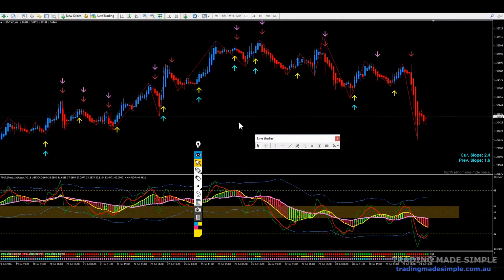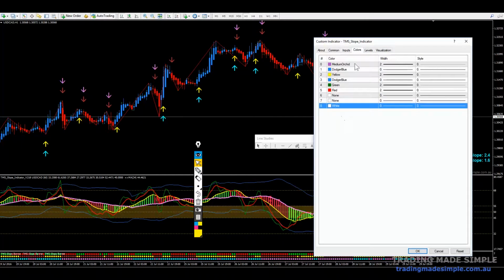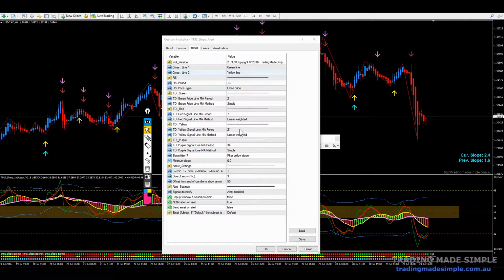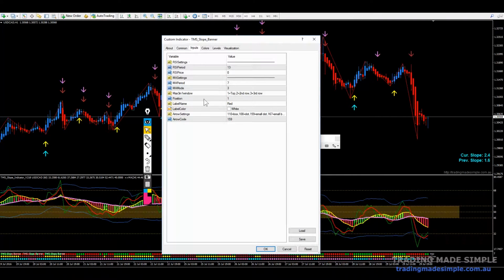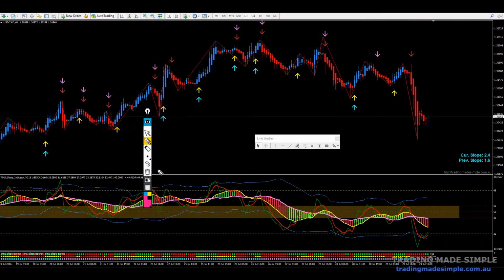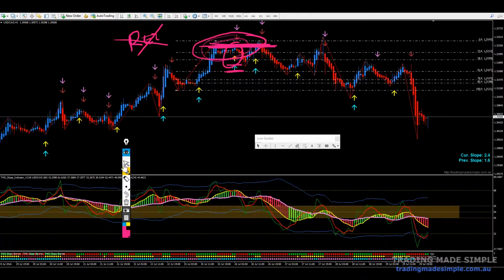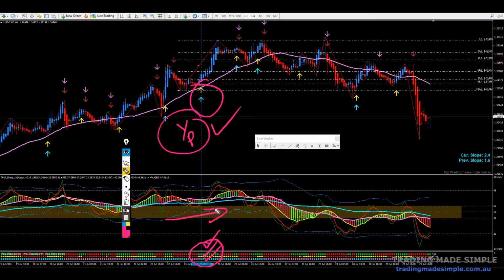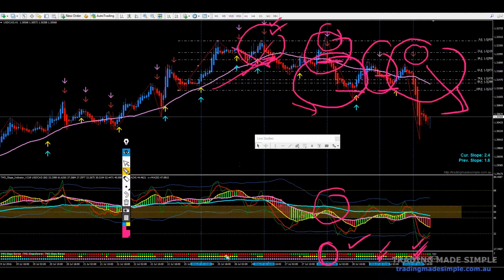TMS Slope Indicator And Alerts